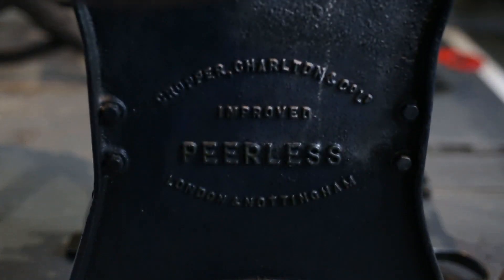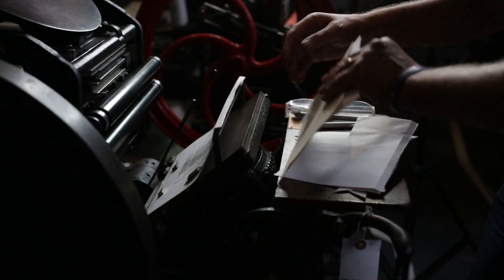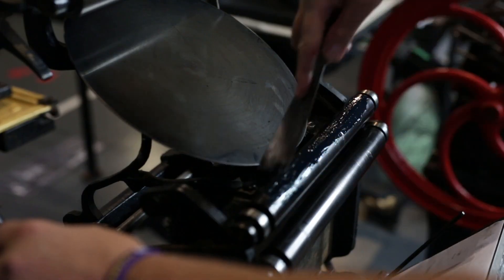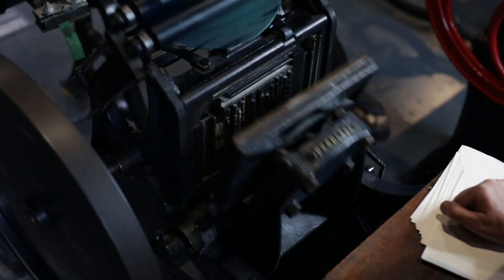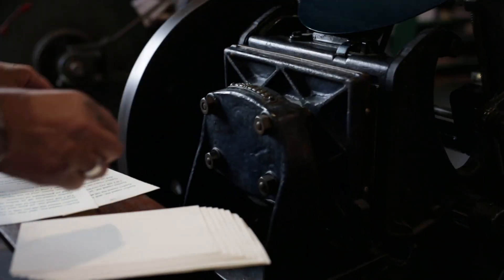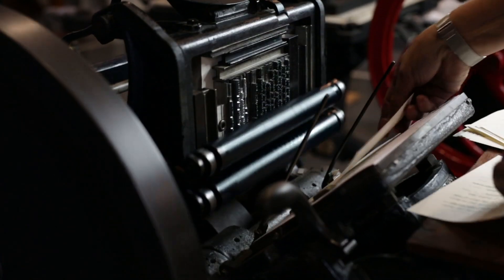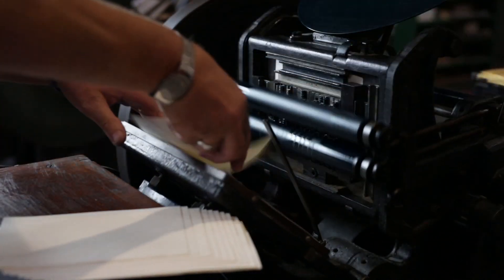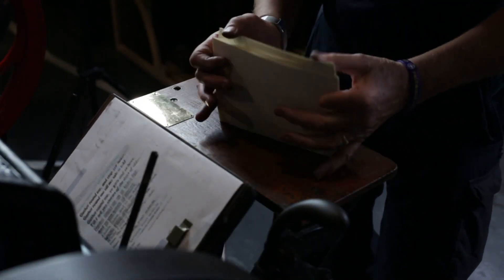IMPRESIÓN TIPOGRÁFICA • Sistema Plano contra plano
En la impresión plano contra plano, la máquina [tambien llamada Minerva] se abre y cierra mediante un movimiento mecánico para colocar el
 papel entre la rama y la cama plana de la máquina, llamada tímpano. El soporte puede ser colocado a mano o automáticamente a partir
de un motor eléctrico.